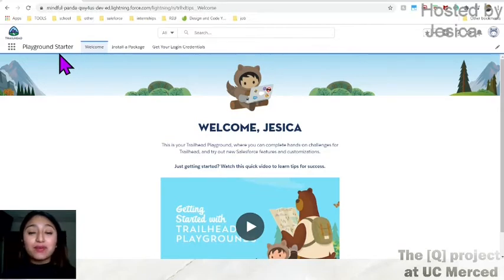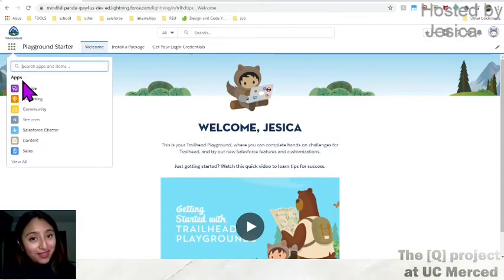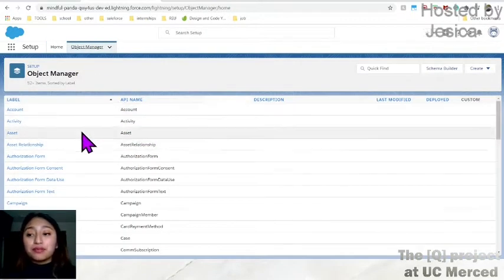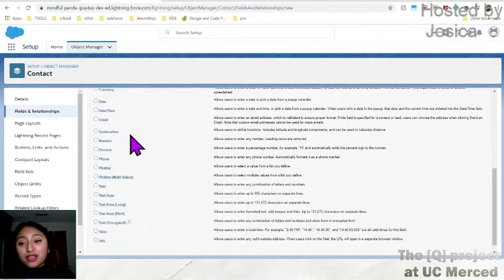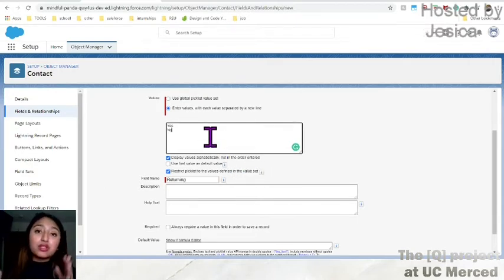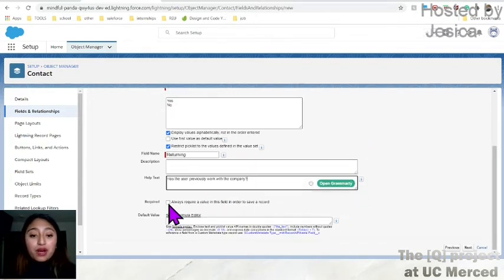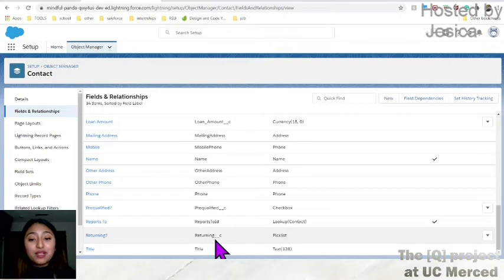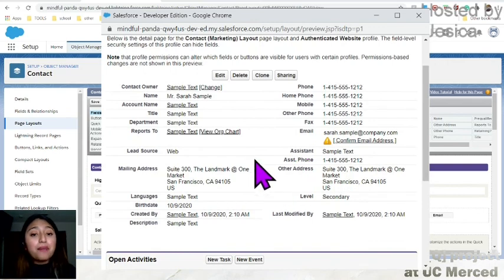Salesforce Getting Started Part3